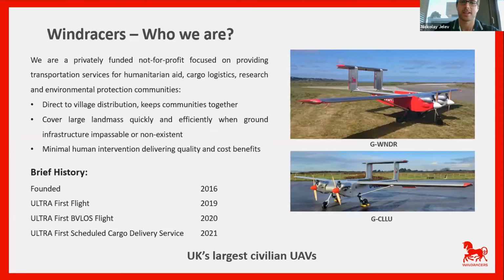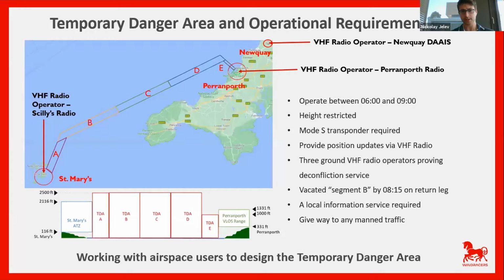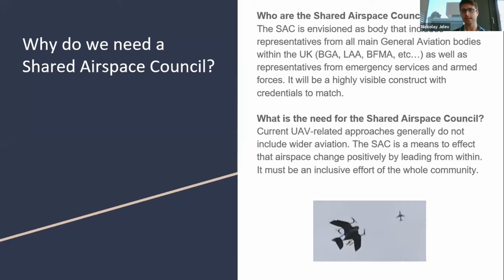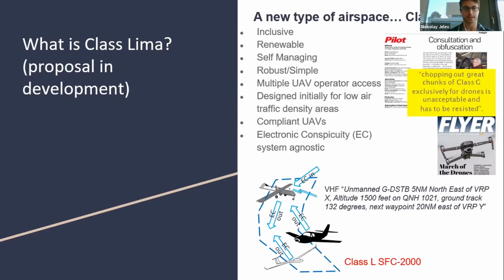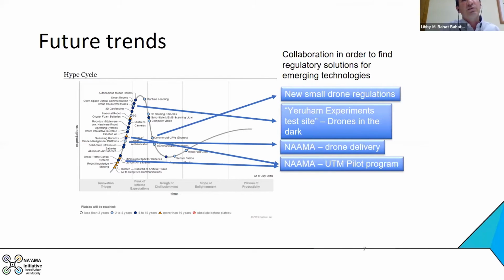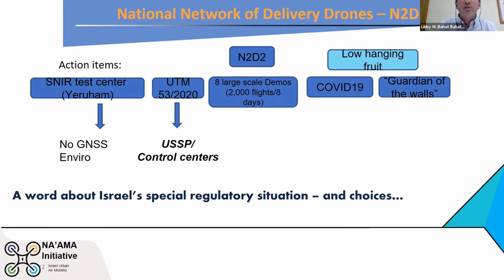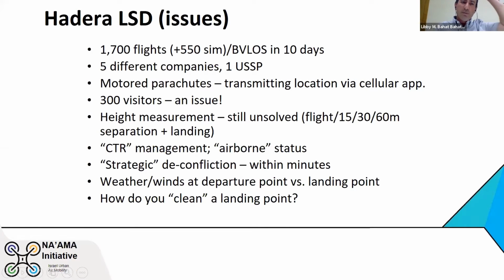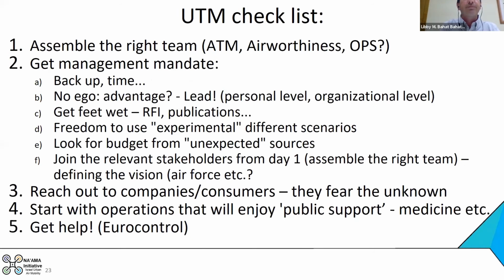U-space Lessons Learned Webinar #1